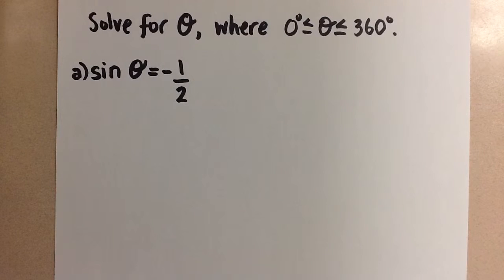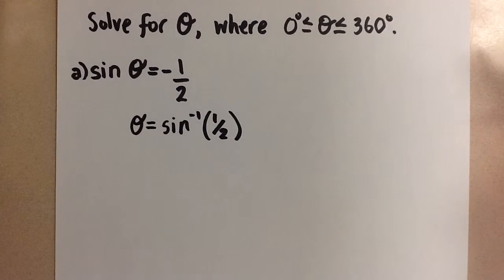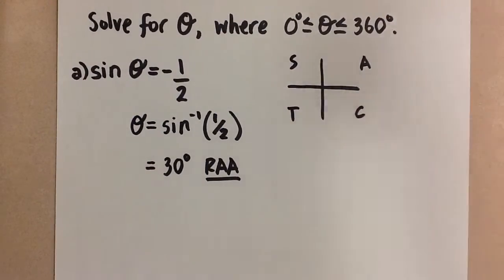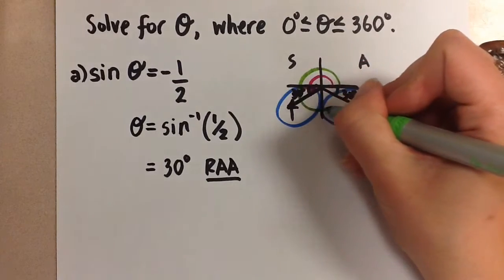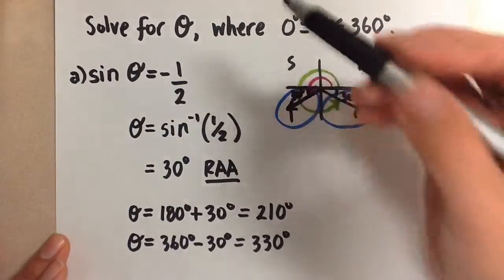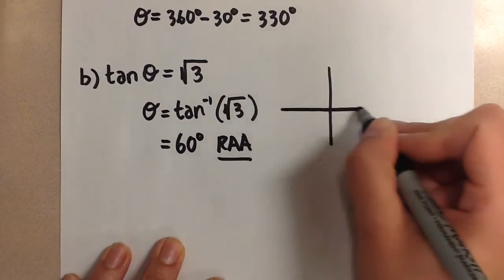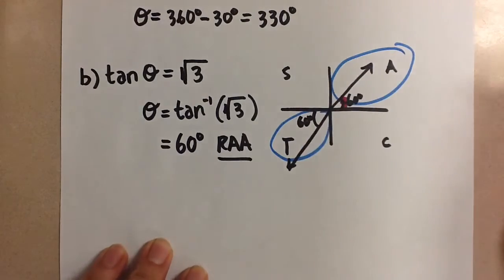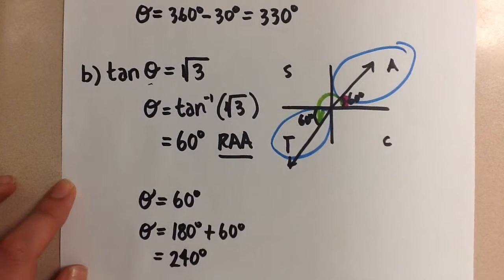Finding Angles Using Special Angles (Degrees)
Finding angles using special angles in degree measurement.